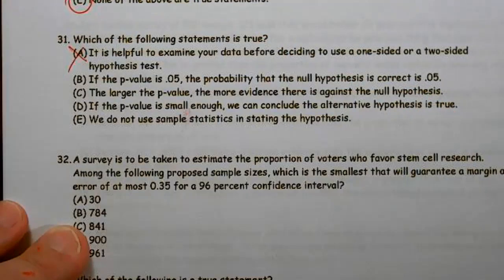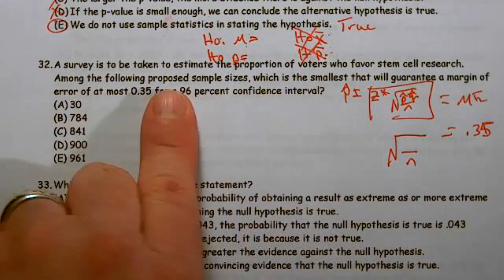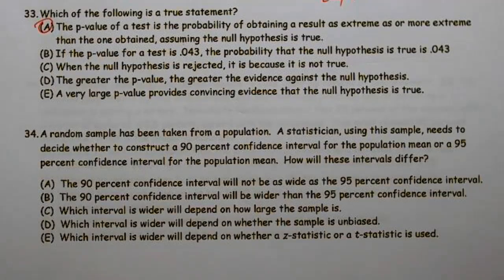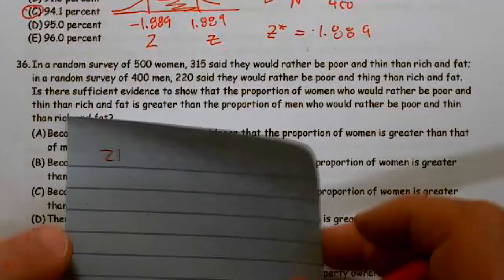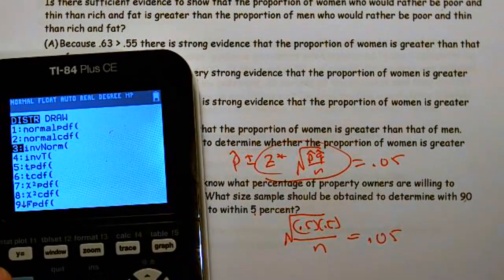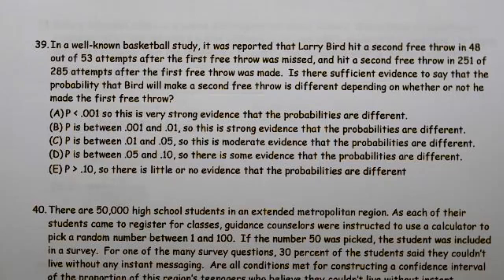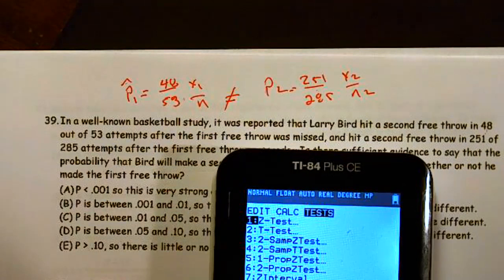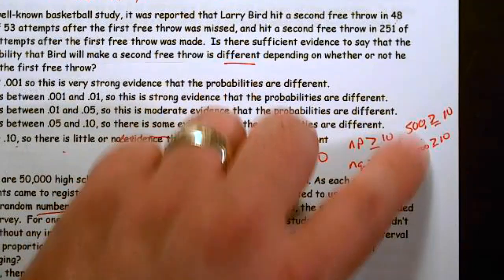03 Unit 6 Death Packet Problems 31 to 40